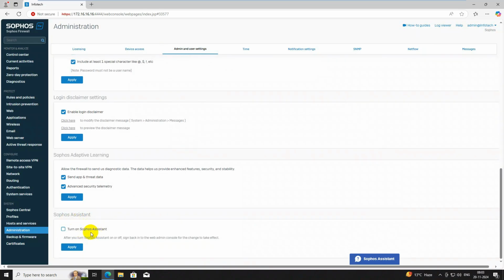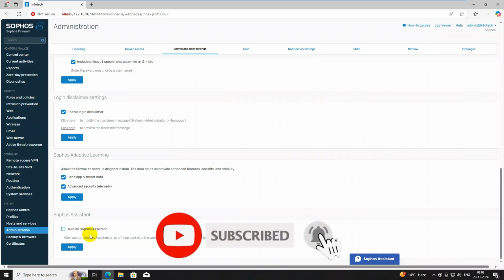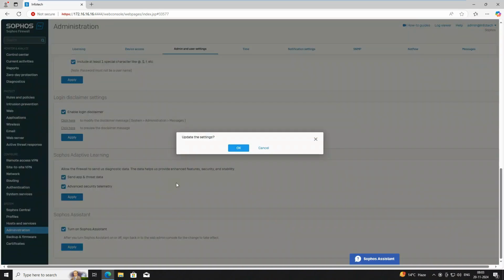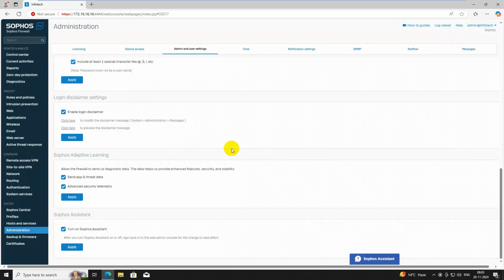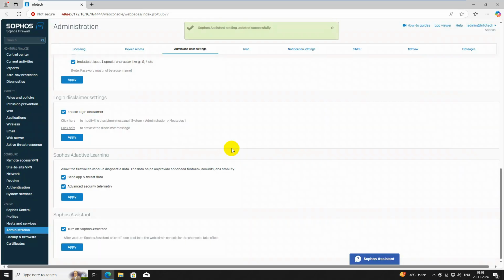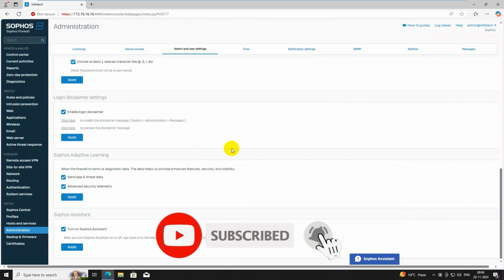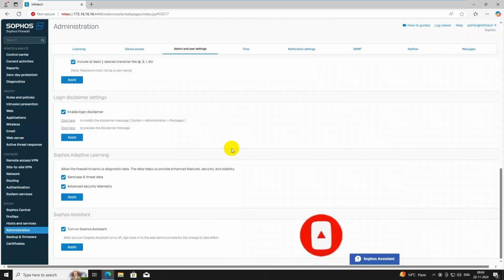Sophos XG Firewall: How to Configure Sophos Assistant | How to Give Firewall Access to Support Team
Title: Sophos XG Firewall: How to Configure Sophos Assistant | How to Give Firewall Access to Support Team

Description: In this video, we guide you through the process of configuring Sophos Assistant on your Sophos XG Firewall and how to grant Firewall access to your support team. This feature allows your support team to securely access your firewall for troubleshooting and maintenance, while maintaining control over your network's security.

🔑 Key Topics Covered:

Introduction to Sophos Assistant and its role in firewall management
Step-by-step guide to configuring Sophos Assistant on Sophos XG Firewall
How to grant temporary, secure access to your firewall for your support team
Managing permissions and access control settings
Best practices for using Sophos Assistant to maintain security and efficiency
How to monitor and revoke access when needed
By the end of this video, you’ll have the knowledge to securely provide firewall access to your support team while ensuring your network’s security is not compromised.